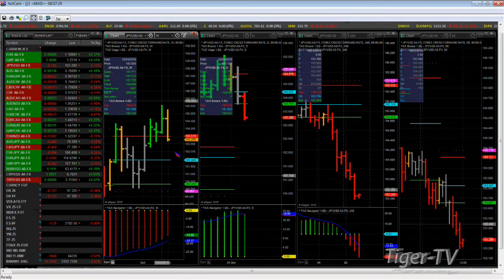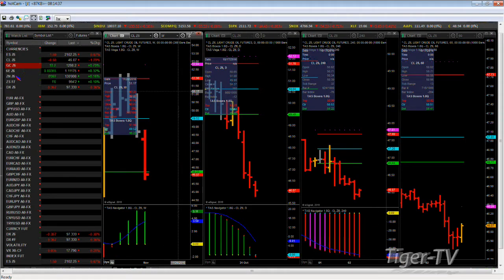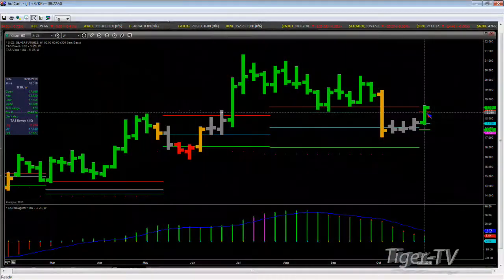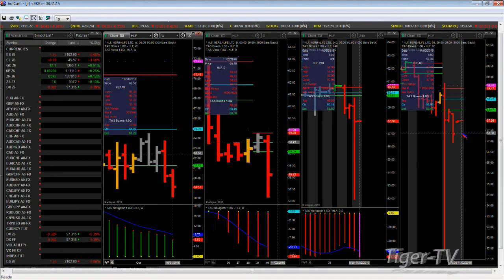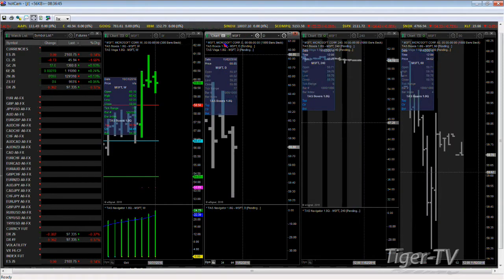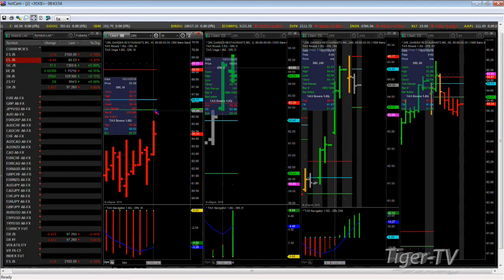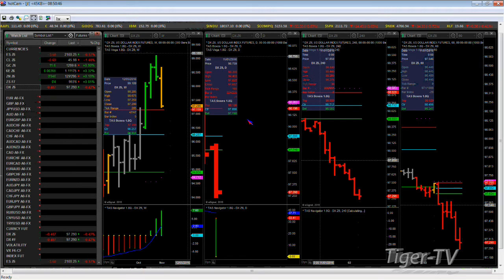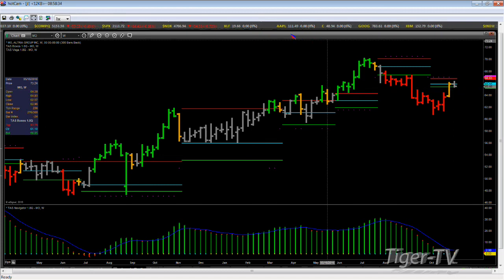November 2nd Global Market Pulse with John Logan on TFNN - 2016